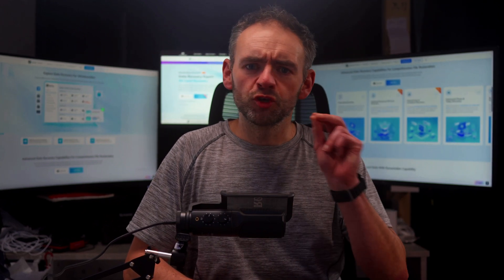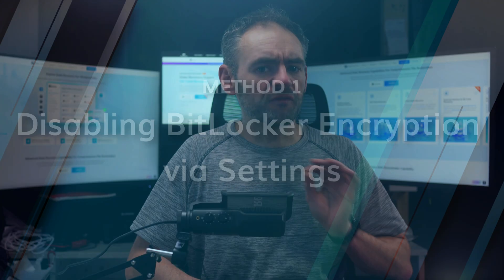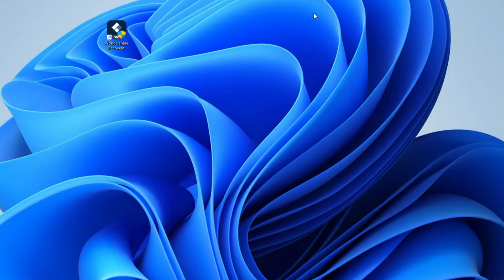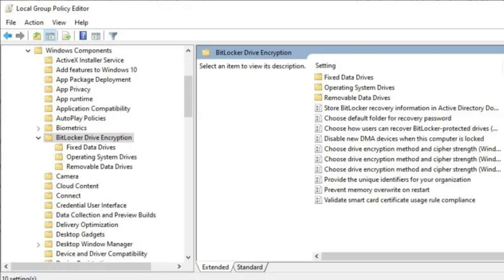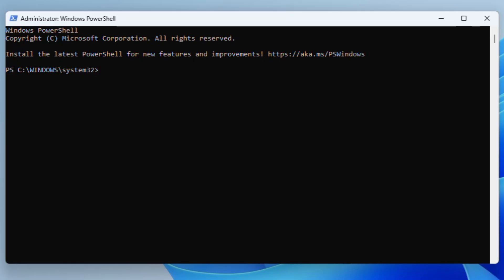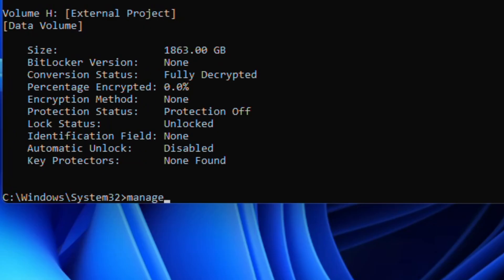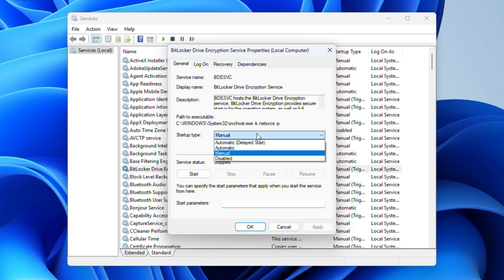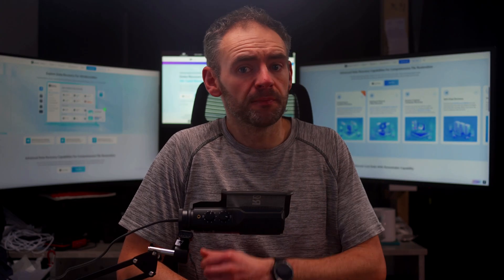How to Disable BitLocker on Windows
Are you struggling with BitLocker encryption on Windows 10 or 11? In this video, I will show you five methods to disable BitLocker and regain full access to your drives. Recover drive data

Timestamps:
0:00 Intro
1:13 Disabling BitLocker Encryption via Control Panel
2:25 Disable BitLocker Encryption via Local Group Policy Editor
4:23 Remove BitLocker Using PowerShell
5:27 Turn Off BitLocker Using Command Prompt
6:36 Disable BitLocker Service
7:30 How to Recover Data on Windows

Are you struggling with BitLocker encryption on Windows 10 or 11? Whether you need to install an update, replace your hard drive, or troubleshoot an issue, BitLocker can sometimes get in the way.

Bonus Tip: If you lose any data while disabling BitLocker, don’t worry. I will also show you how to recover lost files using Wondershare Recoverit.

What You’ll Learn in This Video:
✅ How to disable BitLocker using the Control Panel
✅ How to turn off BitLocker with Local Group Policy Editor
✅ Using PowerShell to remove BitLocker encryption
✅ How to disable BitLocker via Command Prompt
✅ Stopping the BitLocker service permanently
✅ How to recover lost data using Wondershare Recoverit